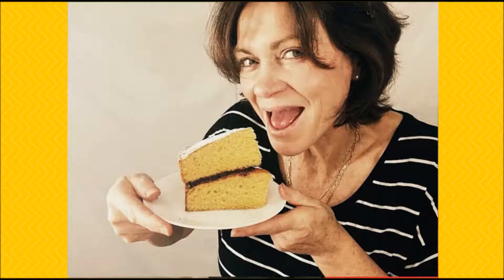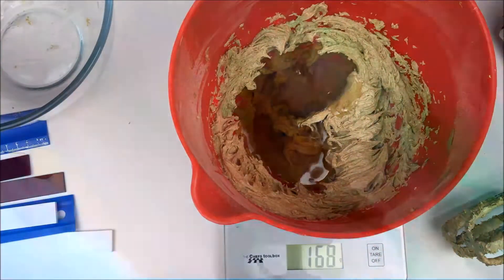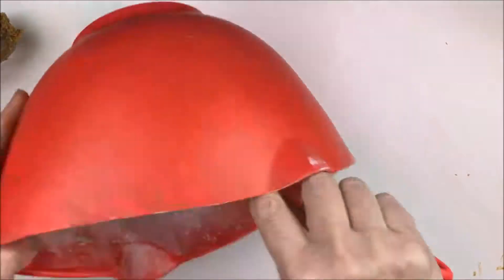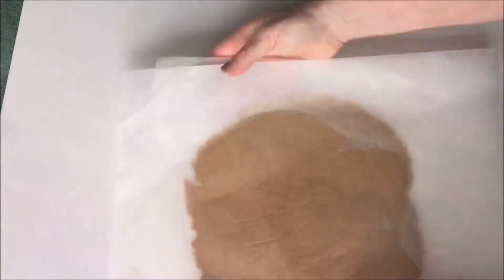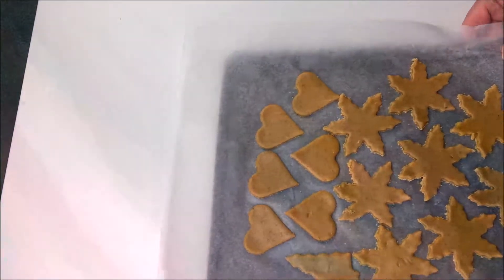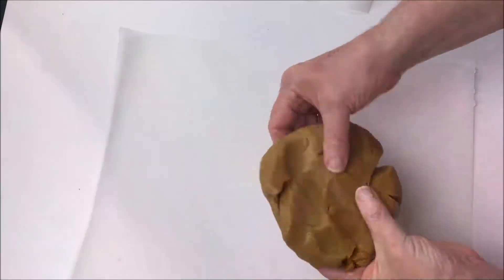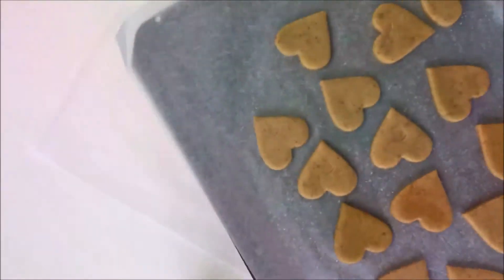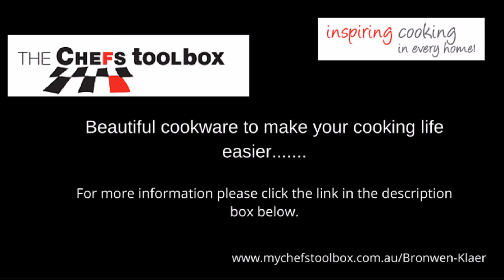Gluten Free Christmas Gingerbread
Cooking demonstration on making gluten free gingerbread
Welcome to Believe It's Not Gluten, the home of amazing recipes for the gluten intolerant. Amazing because they taste so good no one will know they are gluten free. Making gingerbread is really quite easy with this method, a bit time consuming but not hard. They are really delicious and if you don’t’ have a lot of time make them thicker rather than thinner because there’ll be less rolling out.
So start by getting 125g nice soft butter into a medium mixing bowl and add 125g brown sugar. Then you need to cream the butter and sugar, this will take a few minutes. Wipe down the sides of the bowl as you need to and keep going until it starts getting pale and creamy looking. Once that’s done add 170g golden syrup and give it another mix, then 1 egg yolk and vanilla essence. Beat it again until it’s pale and creamy and then add the flour mix - the recipe’s on the blog Mix it as well as you can with the mixer then you can tip it out and give it a bit of a knead with your hands to form it into a ball of smooth dough. Wrap it in plastic wrap and leave it in the fridge for at least a couple of hours. Then when you are ready to make your gingerbread bring it out of the fridge and let it get back to room temperature. See how it is when you unwrap it, usually its fine to just roll out but if it’s a bit crumbly just knead it again to get it smooth so you can roll it.
The easiest way to roll out these biscuits is between 2 sheets of baking paper.
So just take half your ball of dough and put it on a sheet of baking paper. Then squash it out into  a neat shape – this helps stop some of the ragged edges you often get when rolling pastry. So cover it with another sheet of paper and then roll it out until it seems that the rolling isn’t working anymore – that just means it is sticking to the paper and can’t move so you need to release it from the paper. So lift the paper on then put it back, turn it over and then lift the paper that was on the bottom and put it back, the it will roll easily again for a while until it sticks again.
I’m not using any flour here to help, usually you don’t need any flour with this recipe but you can sprinkle with a little Tapioca flour. the benefit of not using flour is that it doesn’t’ matter how many times you re-roll the dough – the last ones will still be as good as the first ones where as if you are adding flour all the time the last biscuits can be a bit tough.
So once you have it the thickness you want just take off the top sheet of paper and cut out your shapes. If you leave enough room between them to allow for a bit of spreading as they cook you won’t have to move the biscuits to put them on the tray to cook.
Then just carry on with the second half of the dough.  These thin ones will give a really thin light crispy biscuit which you can ice and they’re delicious with a cup of tea. Otherwise you can make them as thick as 5mm which I also love because as you leave them iced for a few days they get progressively softer until you have thick soft delicious gingerbread if you like that.
When ready they go into the oven for only about 10 minutes if thin and up to 15-20 minutes if they are thicker.
I think they need icing – traditionally it is royal icing make with icing sugar and egg white and maybe some lemon juice. The thin ones just need a little icing but the thick ones are good with more. Before I was gluten free I loved this with Smarties on the top but there isn’t any gluten free version so it’s back to icing but a few lollies or some chocolate does go down well. With the thicker ones you can also dip them in a thin royal icing and leave them to dry well. This will soften the gingerbread straight away so really need to store them in the freezer after this or they will get softer and softer each day.
Hope you enjoy them. Please visit the blog for the full recipe, and plenty of tips so that you can make them successfully yourself, if you like this please subscribe to our channel below and give us a thumbs up. It's not Gluten!